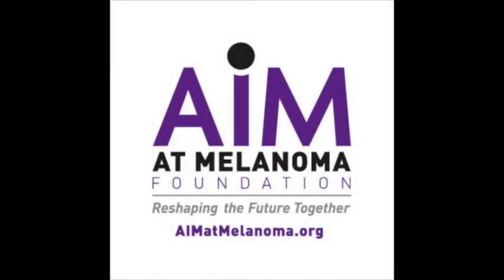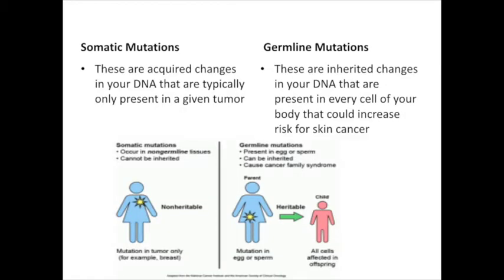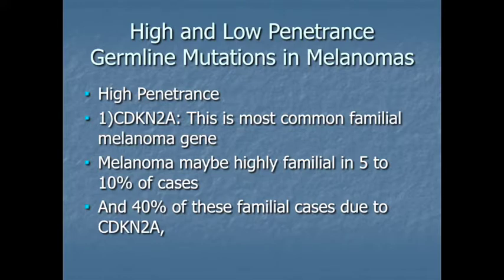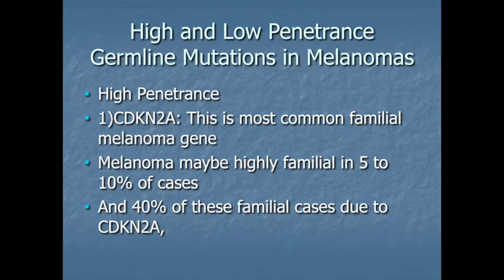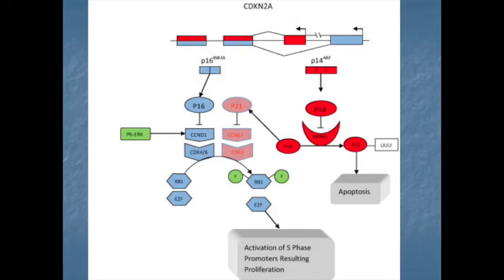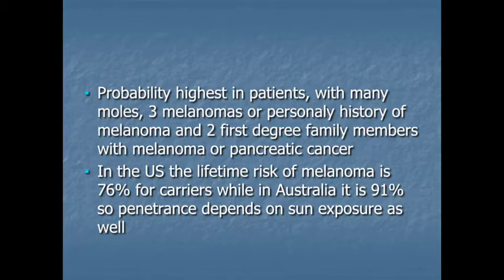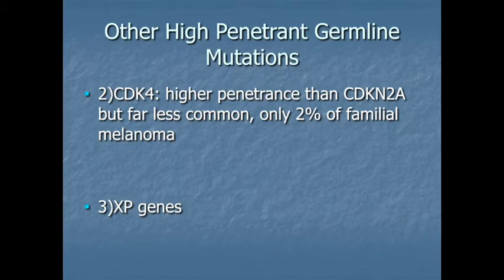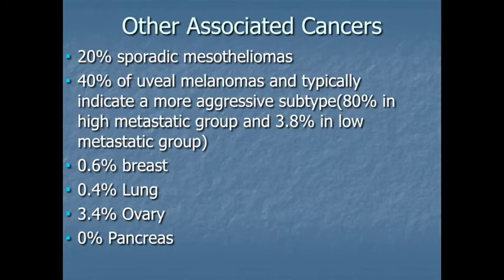AIM at Melanoma - Mutations & Genetic Factors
Pedram Gerami, MD. On September 29, 2016, patients with melanoma and their families were invited to hear leading experts discuss emerging therapies, the importance of clinical trials and innovation in research.